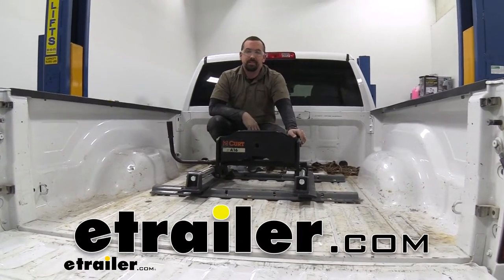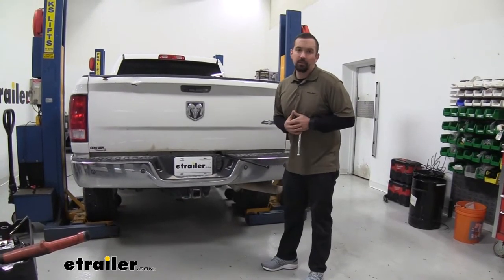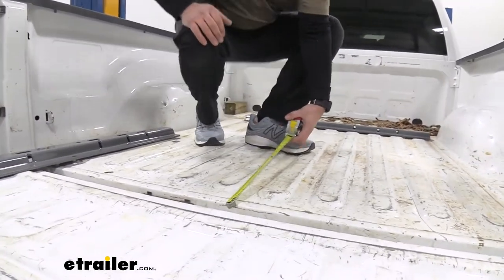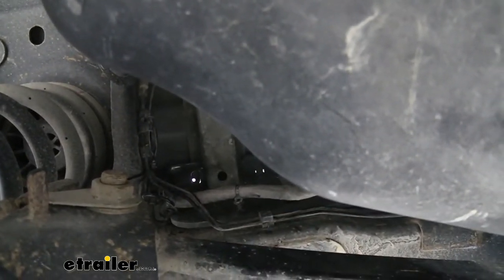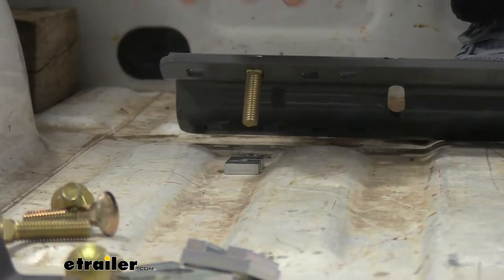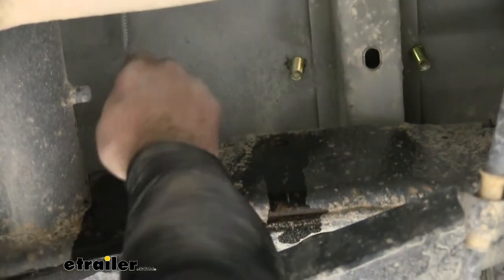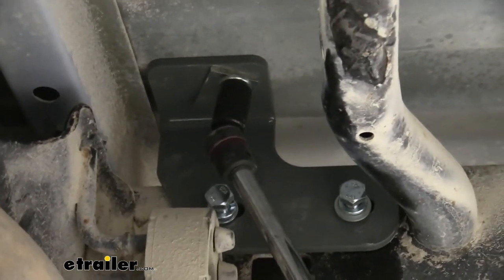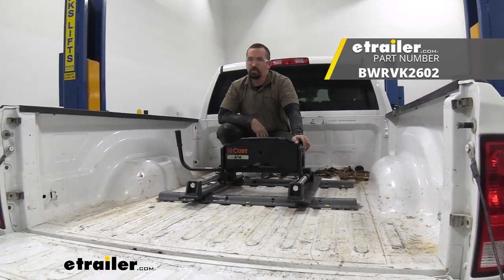etrailer | B and W Custom Base Rails Kit Installation - 2017 Ram 2500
Click for more info and reviews of this B and W Fifth Wheel Installation Kit:

Hello, neighbors. It's Brad here at etrailer. And today, we're taking a look at the B&W custom installation kit with base rails on a 2017 Ram 2500. The custom installation kit works by using brackets underneath the truck. And when you drill the holes through, you're attaching it to these rails, which your fifth wheel sits in. Now, this is going to apply to a bunch of different bases, so not just a B&W will work on this.

In fact, there's quite a few brands that will work perfectly fine with this. So if you're looking for an option to drop your base into with some nice rails, this can be a great option for you. It also has a nice powder coat finish, so that's actually gonna keep up long-term, looking really nice in your bed. And great thing too is when you're not using your fifth wheel, pulling this out, it really doesn't cause too much of an issue as far as having anything in your bed when you're loading. It might get in the way a little bit, but the fact that it's all flat means that you can store on top and it shouldn't get in the way.

The custom-fit brackets are gonna help with the installation as they are custom-catered to your truck. Now, this does require these holes to be drilled in order to attach the bracket. And there are a few spots on this truck that are kinda tricky to get to that hardware, but I'm here to walk you through it, and get this installed on your truck. So let's take a look at the installation. So to begin our installation, we're gonna start by removing the spare tire and mostly because that's gonna just gain us a lot more access when we're underneath the truck and allow us to have a little bit more room to work with.

So we'll go ahead and get that lowered down and out of the way. So pretty quickly, you're gonna see in the instruction manual that there are some variances between the years of the Rams, so double-check to make sure that you are doing the proper procedure for the year of your Ram. And they actually have a diagram in the instructions that's going to show you which one you're gonna use, and that's gonna be based on where the exhaust hanger is. So double-check that just to make sure that it is the proper orientation, and that way, you're not mounting it incorrectly. So with that, we're gonna grab our tape measure, we're gonna hop in the bed, and get some measurements.

So next, you're gonna wanna grab one of your rails and just kinda set it ahead. And what we're gonna be doing is measuring how far back and where it's actually gonna mount in the bed. So based on your bed length, that's gonna determine the actual measurement, and we're gonna be just using the instruction manuals. They have the distances in there. So I'm gonna measure out and find my mark on our six-foot bed here. So seeing where our measurement puts us, I'm gonna just bump the rail and just be careful when you're measuring that you're doing it from the edge of the actual bed, not the tailgate itself. And so I'm gonna scoot this forward to match my measurement, and you're gonna be measuring to the edge of the rail here. Now, once you have this distance, that's gonna be how far back it is. You're also gonna wanna measure side to side. You can see I have a little bit more of a gap here than that side, so once you have your length, you're gonna wanna make sure that the width is also accurate. That way, it's actually centered up. So go ahead and measure from your wheel well here to the side and find that center distance and center it up. Now, using the ridges in the bed also kinda helps here just to kinda get a quick reference. And then you can kinda fine-tune it with the tape measure from there. So I've gone through and I have double-checked my measurements all across the board. Because once you mount this, it's pretty well set. So make sure that you take your time, have it right exactly where you need it to be. The instruction manuals are pretty good about the measurements being spot on. So if you get that right where you need it to be, the install's gonna go a lot smoother. So now, you can use a punch here to mark the holes that you're gonna be drilling. Me personally, with a bed like this, it's obviously been used, so it's hard to see those punch marks sometimes. I'm gonna just use a paint marker. And that way, it's a nice visual. I can actually see exactly where it's at when I move this rail outta the away. So as far as marking, there are specific spots for each vehicle. You can see this is kind of a universal rail, but on our Ram, the ones that we're gonna be looking at are gonna be our second hole in. So I'm gonna make a little mark here and